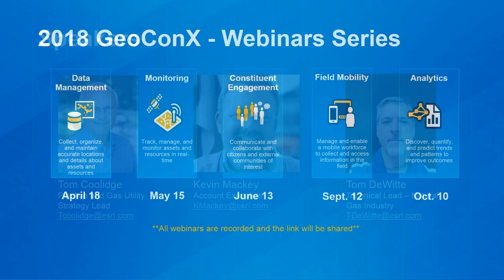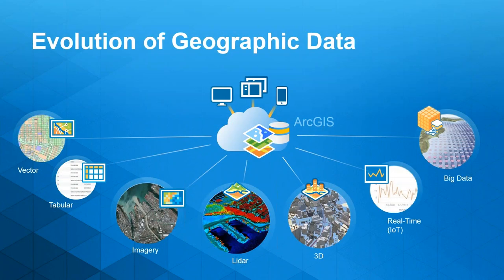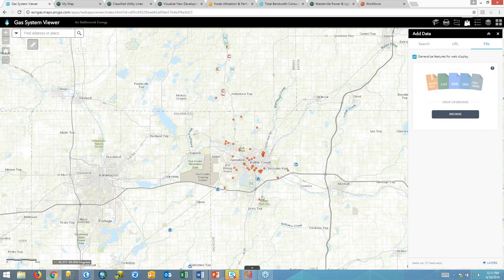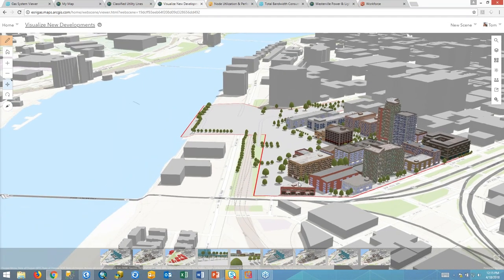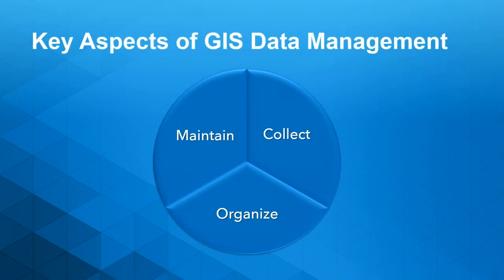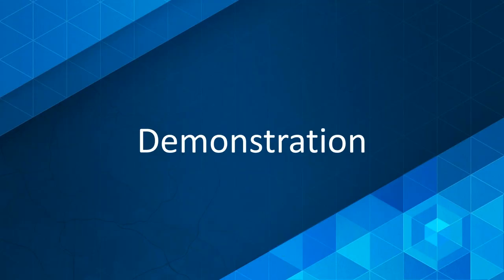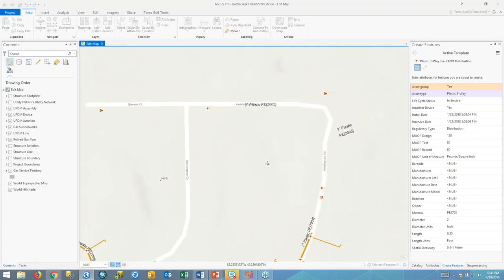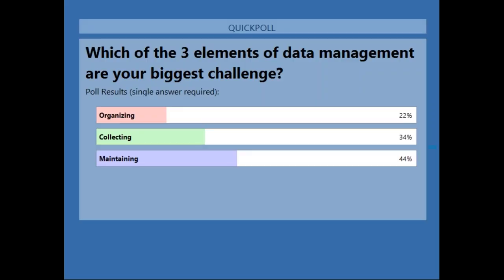Telecommunication Webinar: Improved Data Management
In this webinar, you will learn whats new in ArcGIS 10.6 for GIS professionals in the utilities and telecommunications industries related to data management. You'll also see ArcGIS in action and gain a better understanding of how The Science of Where can be applied within your organization.